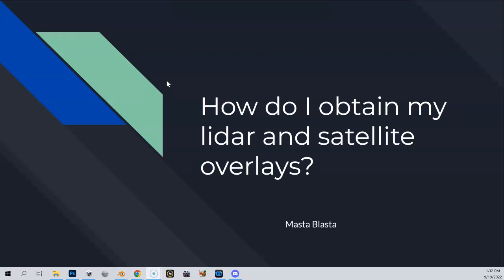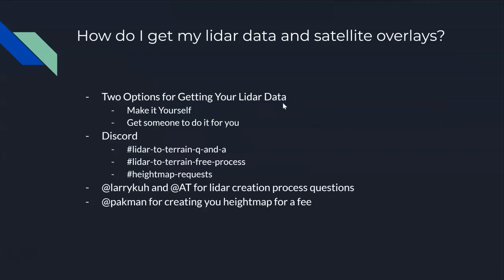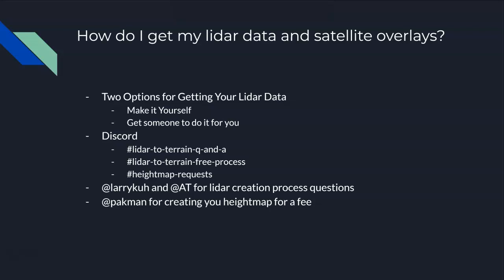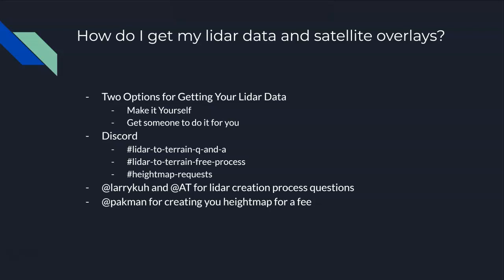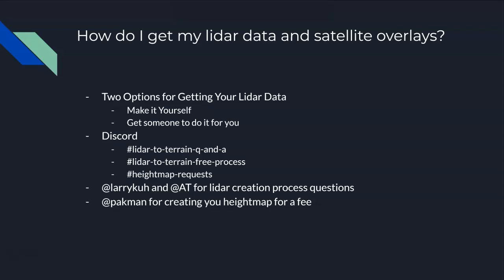How to Obtain the Heightmap and Overlays for Your Course (Theory)